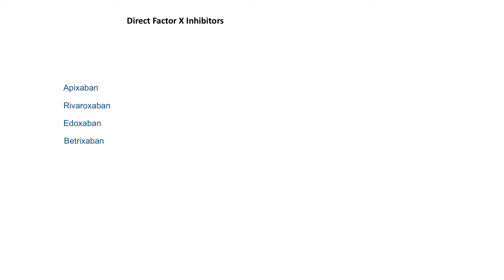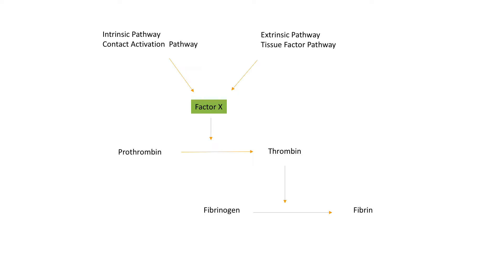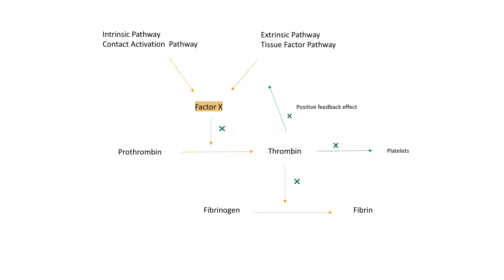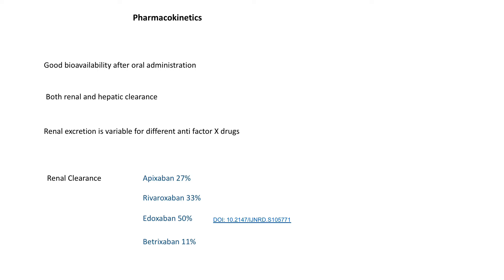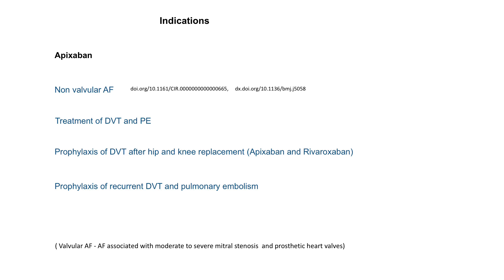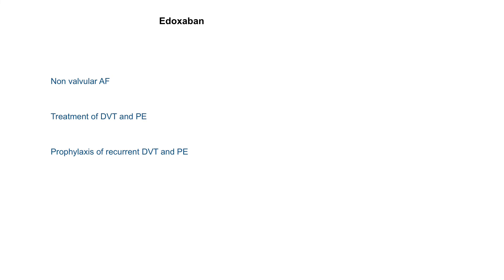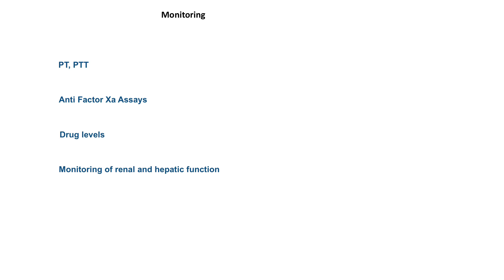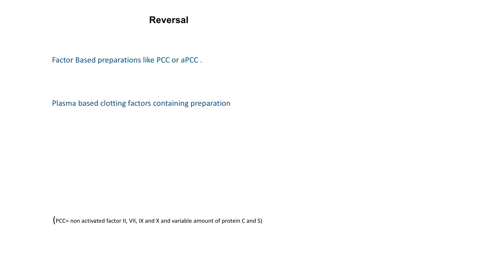Apixaban, Rivaroxaban, Edoxaban(Direct Factor X Inhibitor Drugs)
Factor x inhibitor drugs are group of anticoagulant drugs that belong to direct oral anticoagulant drugs. These drugs bind to and inhibit activated factor X.

Apixaban, Rivaroxaban and Edoxaban are drugs available in this group.

These drugs are now increasingly used, however, these drugs are relatively new drugs so understanding of pharmacokinetics, mechanism of action and reversal of these drugs in important while using these drugs.

Monitoring of these drugs is generally not required, however, understanding of effects of these drugs on different tests can be very helpful in some situations including in presence of bleeding complications or when reversal of actions of these drugs is required before a procedure that can result in bleeding.